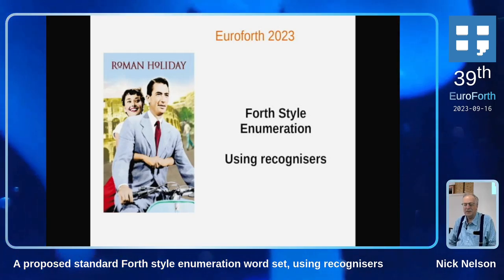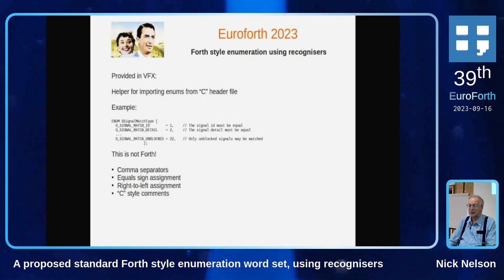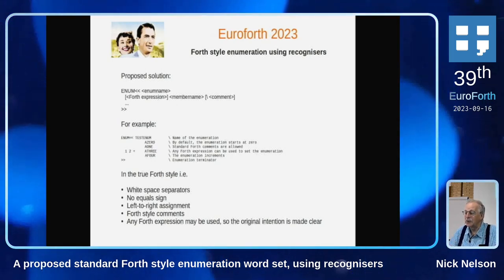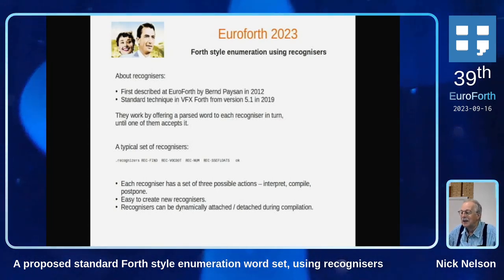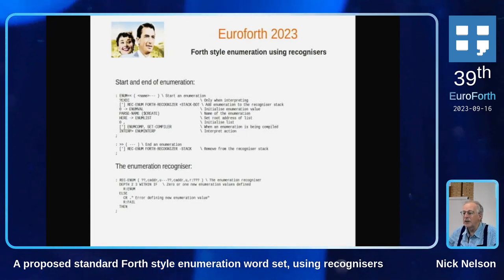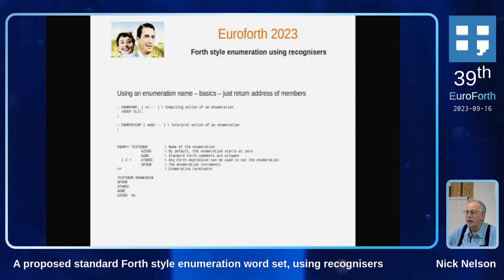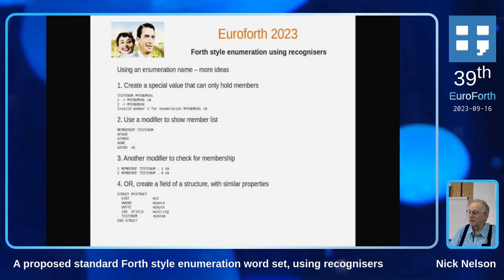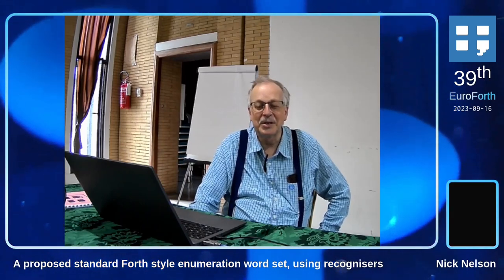Nick Nelson: A proposed standard Forth style enumeration word set, using recognisers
The lack of an ENUM word in the Forth standard has been previously noted.
The paper describes a solution that is fully faithful to Forth styling.
The implementation uses recognisers. Some potentially useful extensions will be discussed.